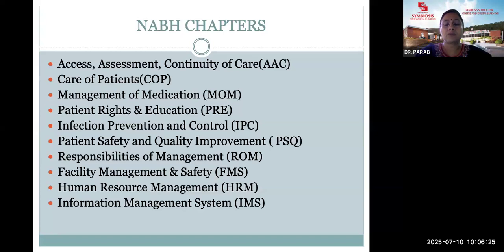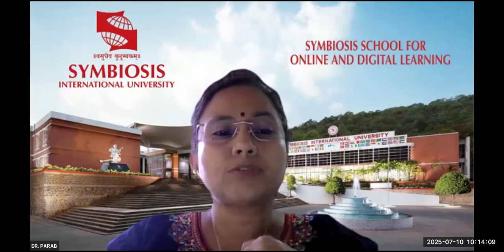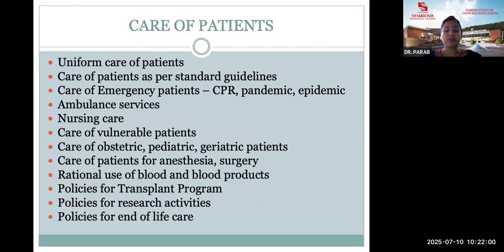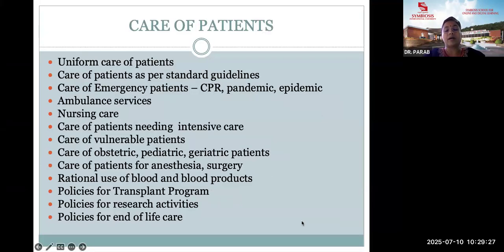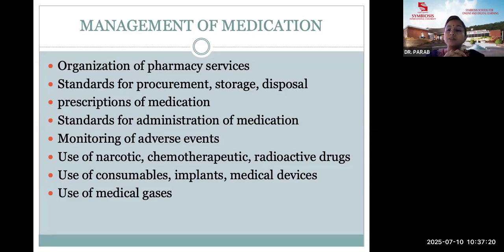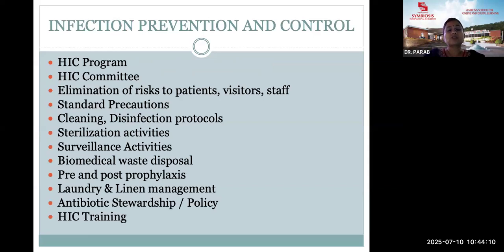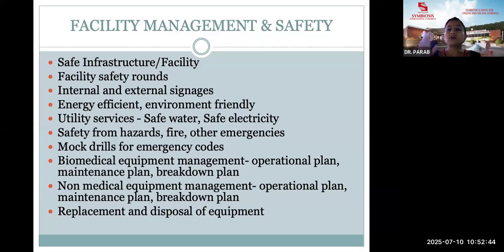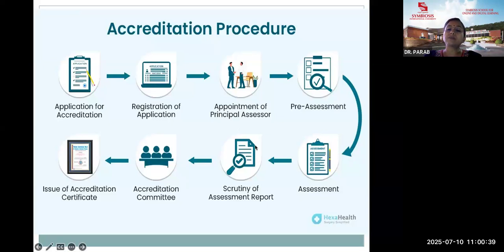NABH accreditation-II _ Dr. Priya Parab